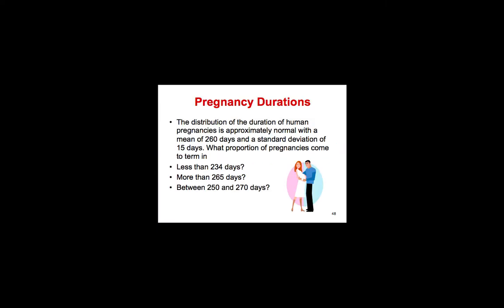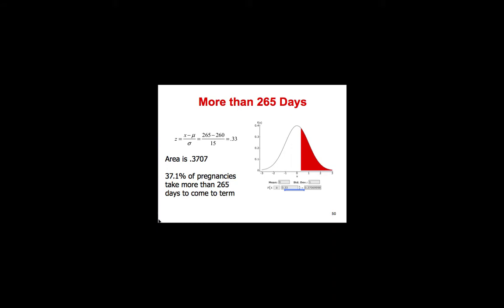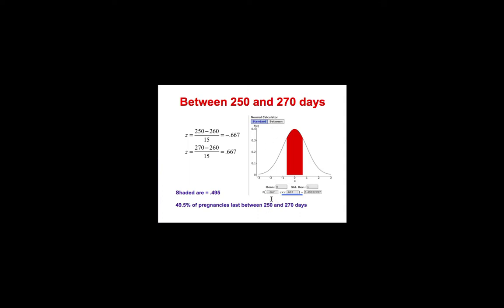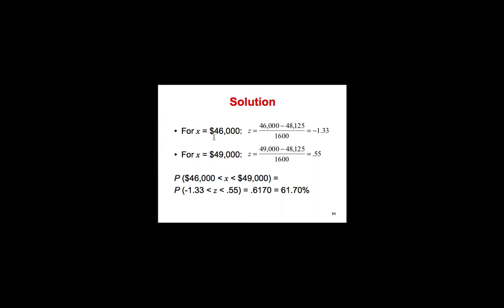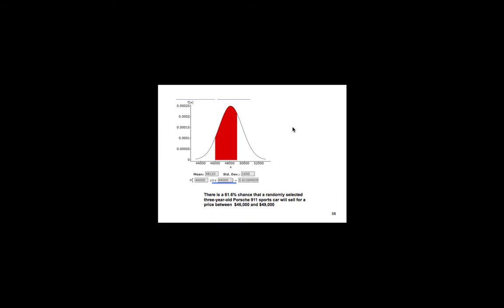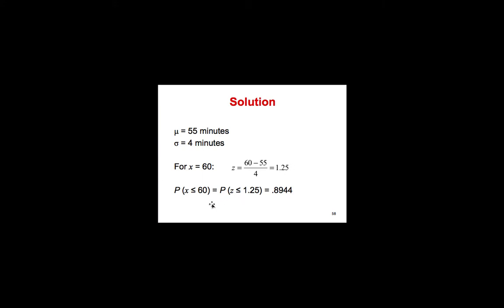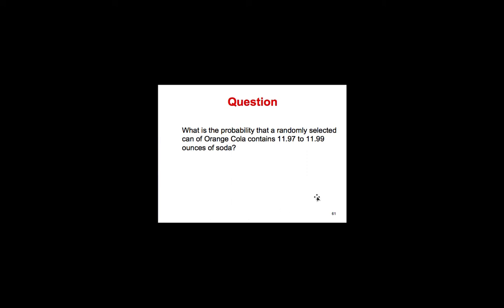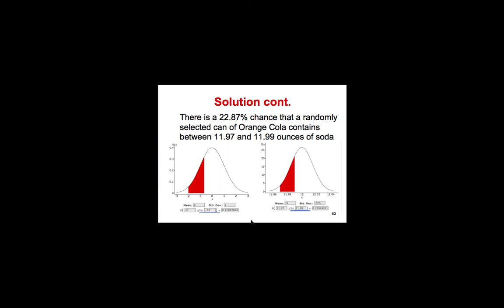More On Finding Normal Probabilities